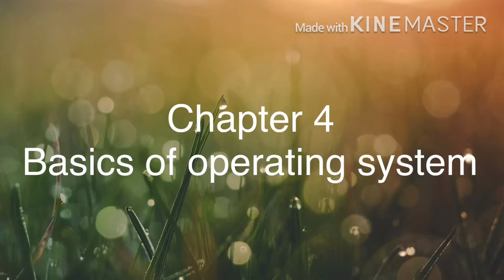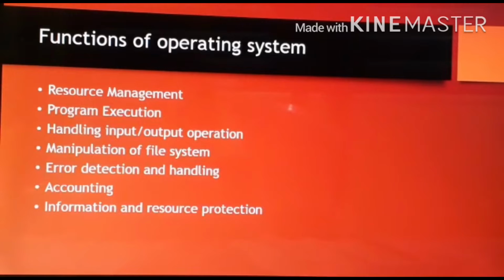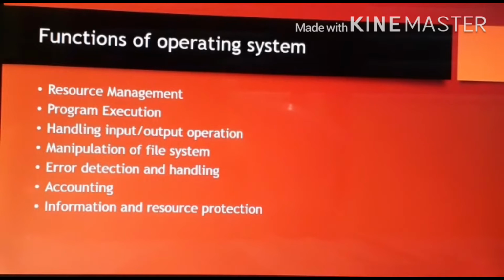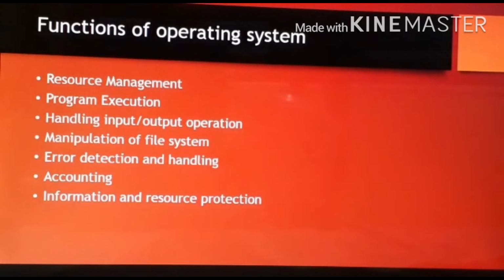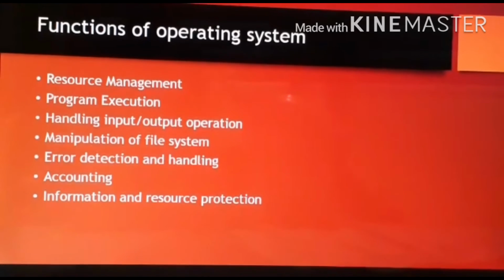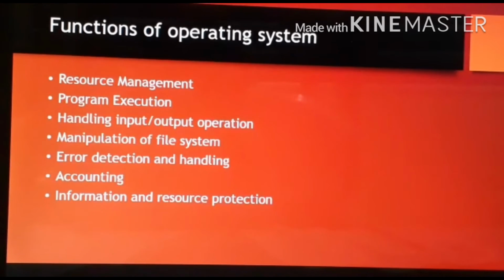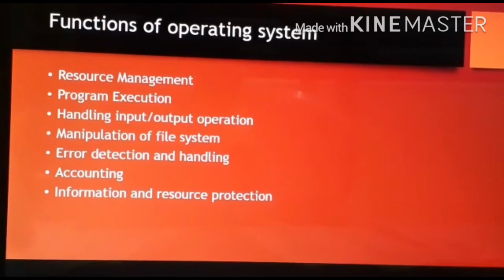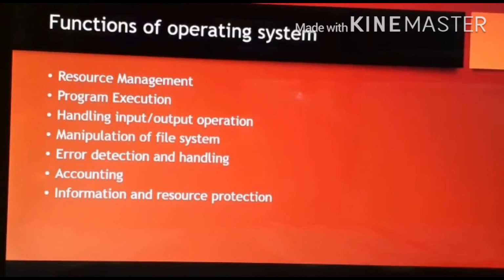Class 9 ch4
Basics of operating system